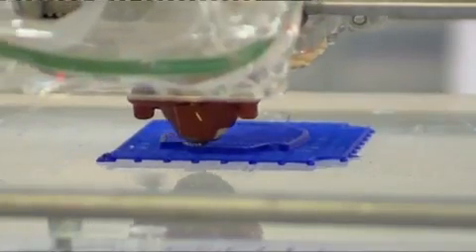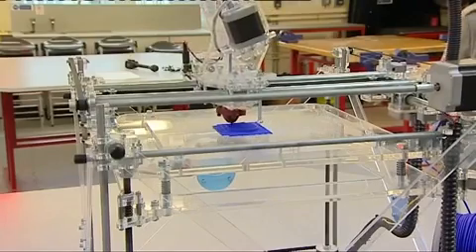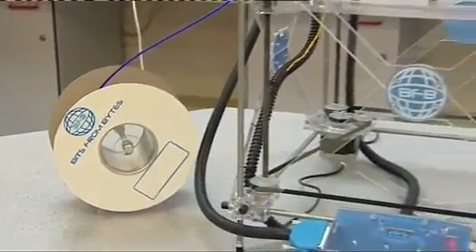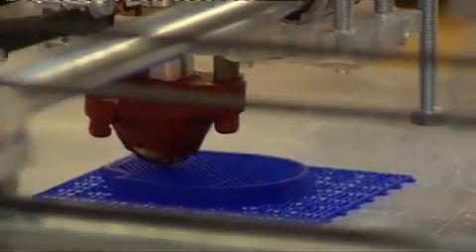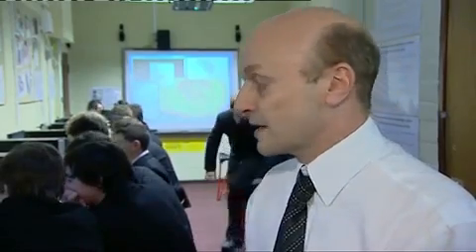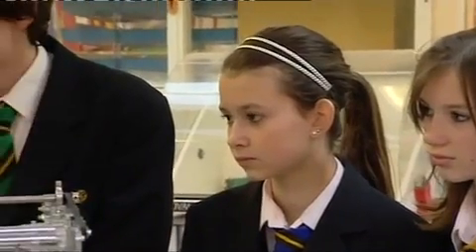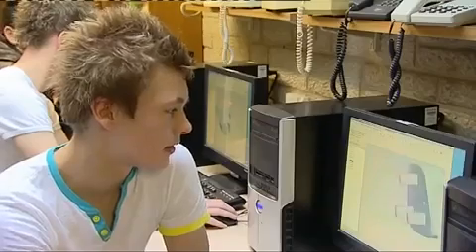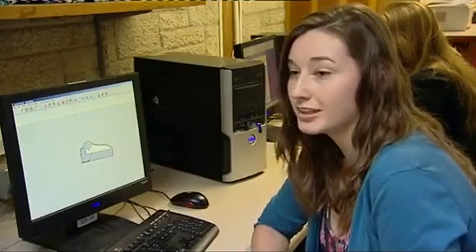Bits from Bytes on BBC News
BBC News feature on 3D printing in schools promoting Bits from Bytes, a local UK business who have developed affordable, desktop-sized rapid prototyping machines. Ideally suited for education and hobbyists, this video takes a look at how 3D printers are taking students beyond the theory of CAD/CAM to developing physical objects in the classroom themselves.